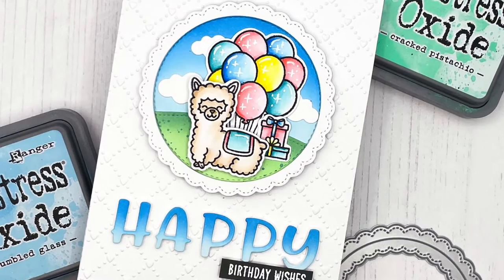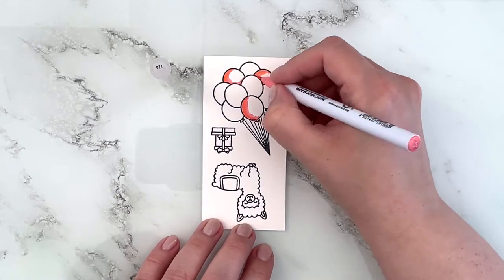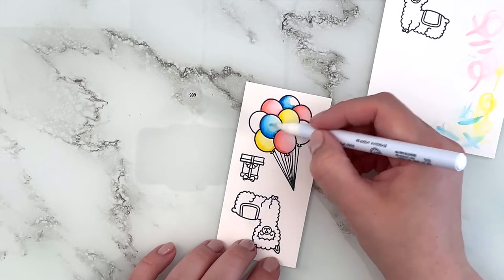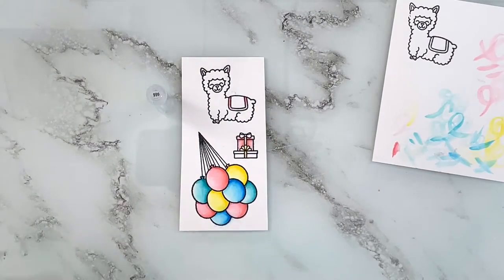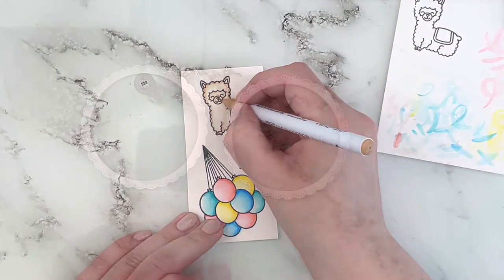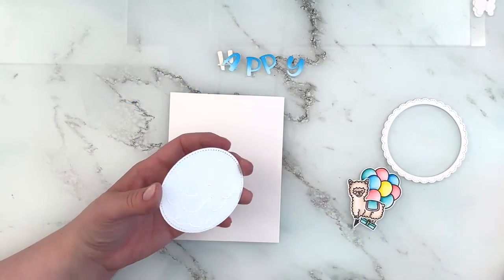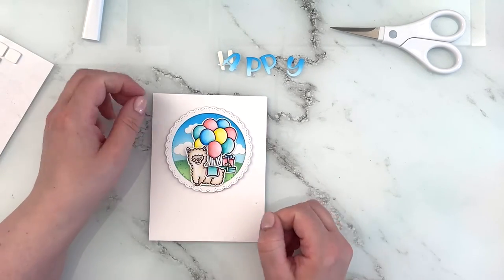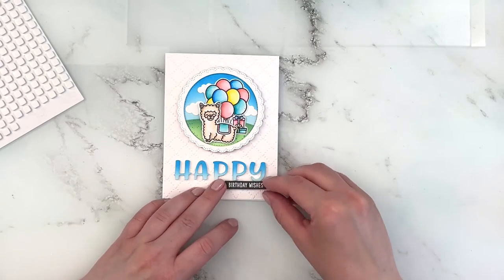Sunny Studio Embossed Alpaca Themed Birthday Card by Julia Englich Featuring Chloe Alphabet Dies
Join Julia Englich as she shares an embossed birthday card showcasing our embossing folders, Chloe Alphabet Dies and so much more.